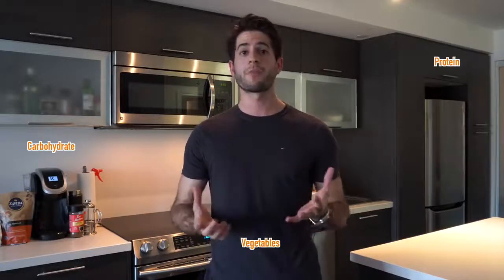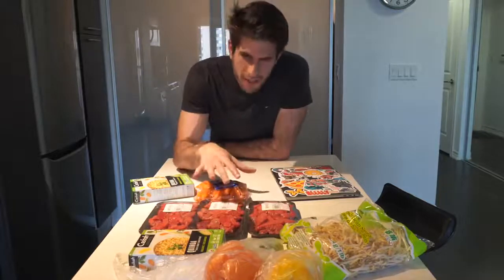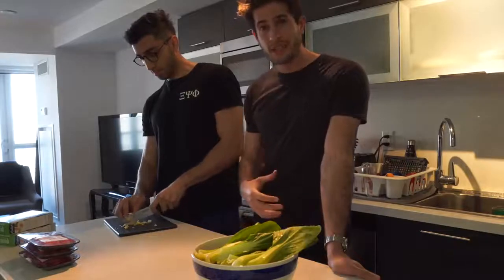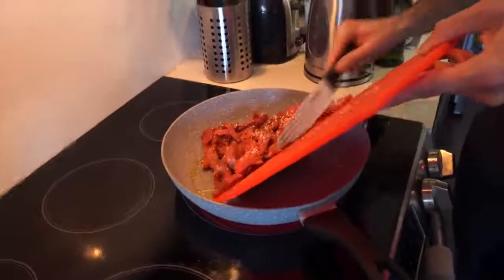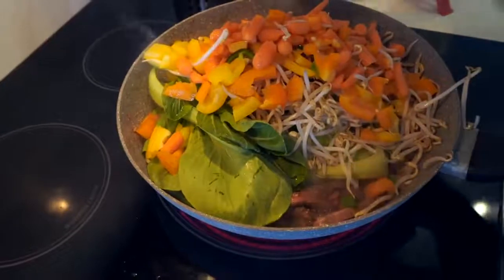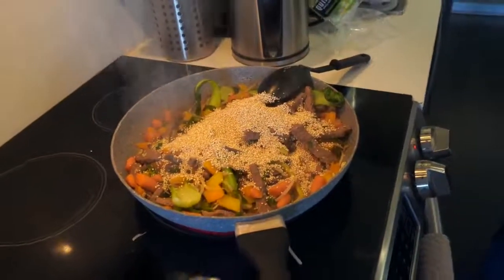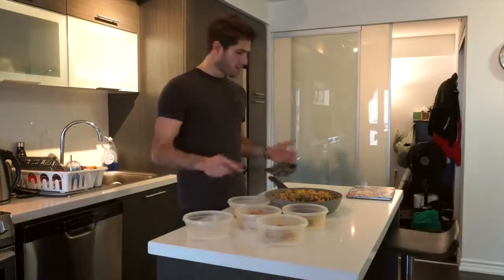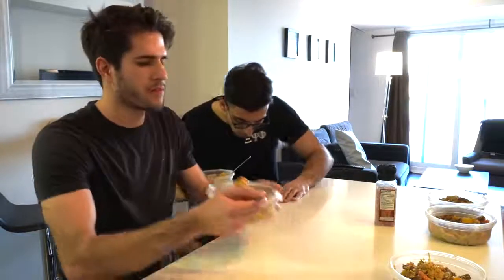HOW TO MEAL PREP FOR COLLEGE STUDENTS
1 week meal preparation,
6 meal preparation ideas for a week